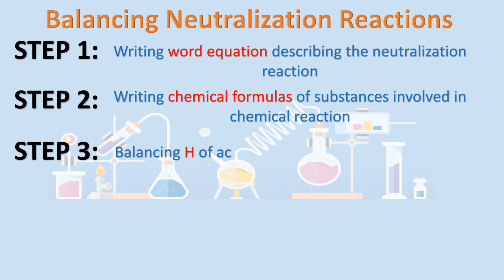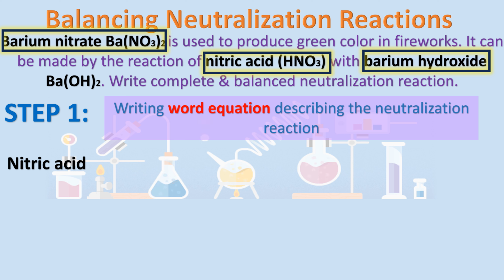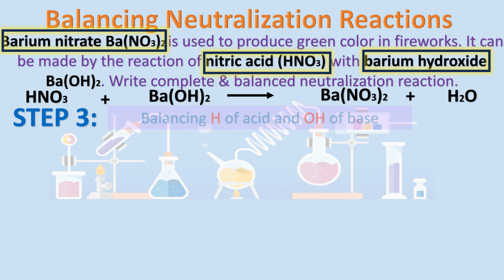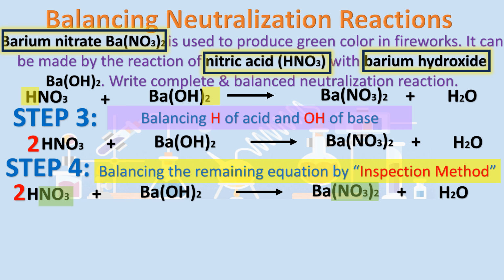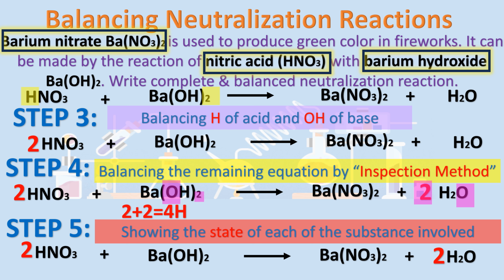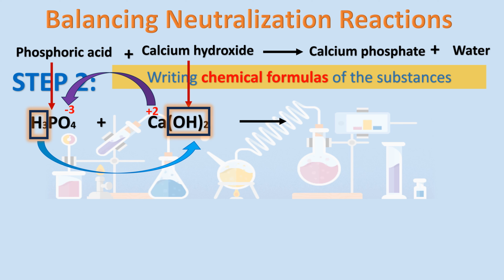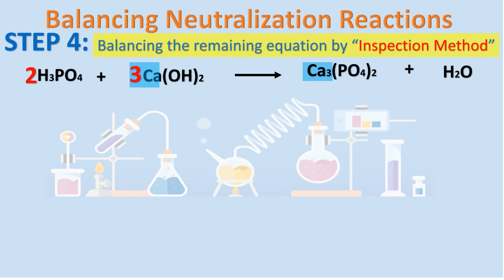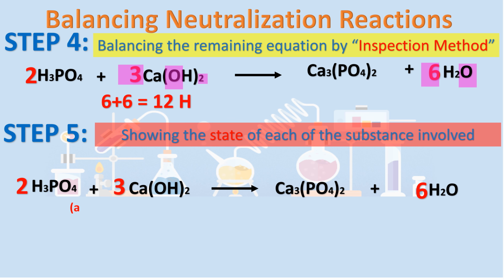How to Balance Neutralization Reactions ⚖️🤔 | Chemistry Class 10 🧪 | Chem Therapy 💕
This chemistry video tutorial explains how to predict the products of acid base neutralization reactions.  It explains how to balance the chemical equation, write the total ionic equation, identify the spectator ions and write the net ionic equations.  It discusses what to do when strong acids and weak acids are present.  Weak acids should not be separated into ions in the ionic equation due to partial ionization.  This video contains plenty of examples and practice problems.
Explaining neutralization reaction class 10 chemistry, chapter acids bases and salts topic balancing neutralization equations lecture 3 with the help of 5 easy steps.

Check out videos by clicking below-